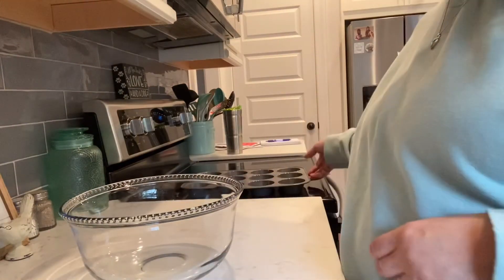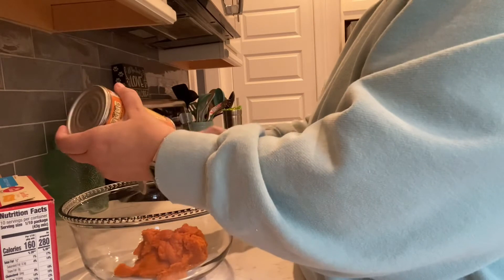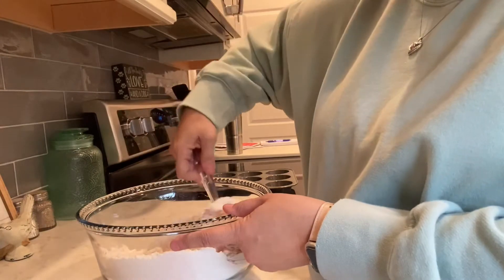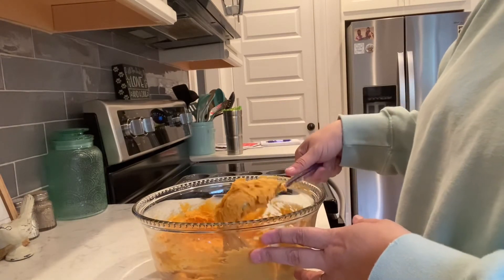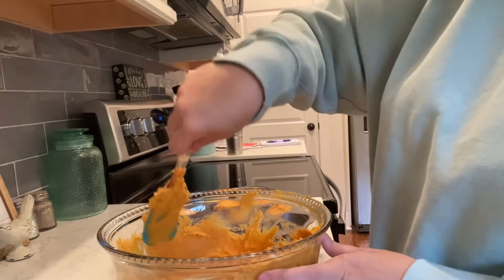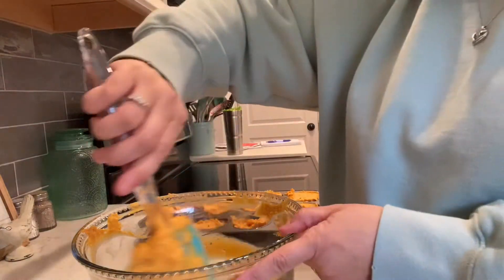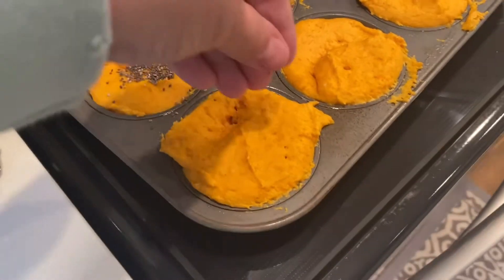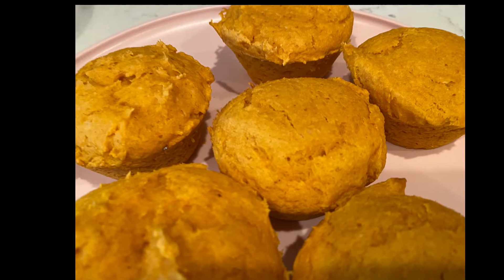How to make easy pumpkin muffins - only 2 ingredients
and code tnketomama at checkout